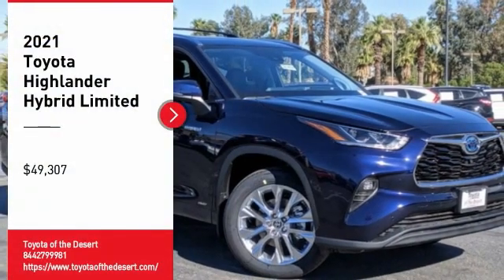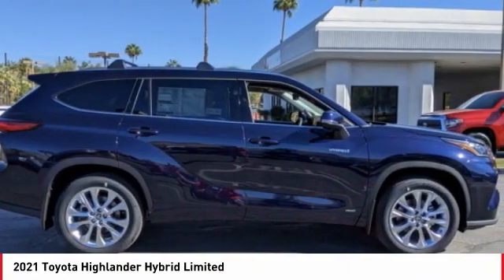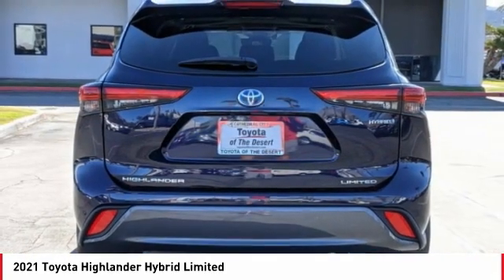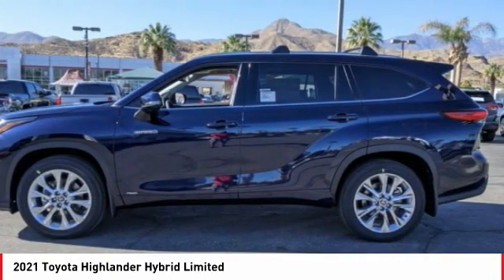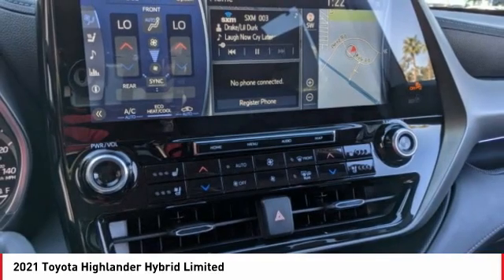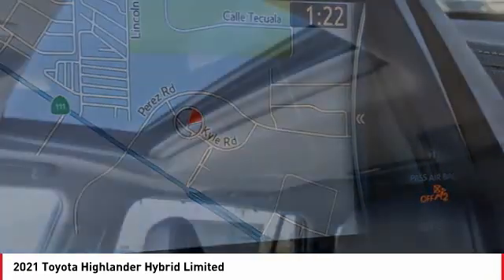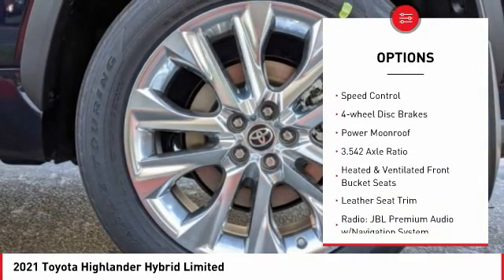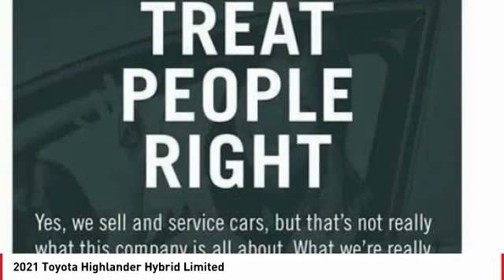2021 Toyota Highlander Hybrid Cathedral City CA 241433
2021 Toyota Highlander Hybrid Limited